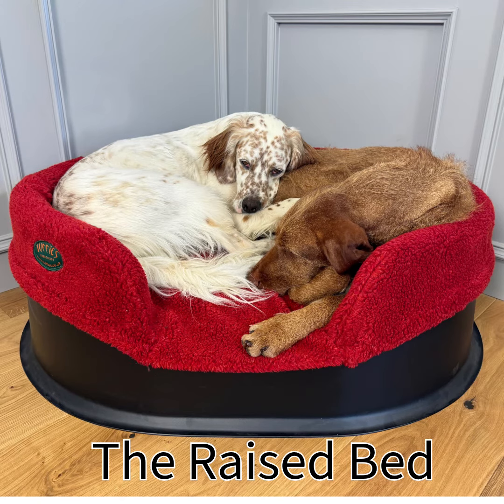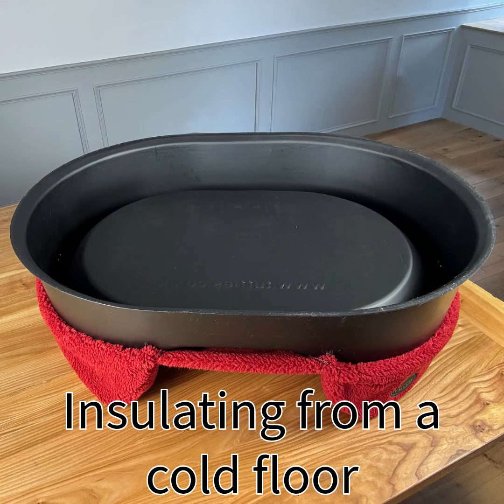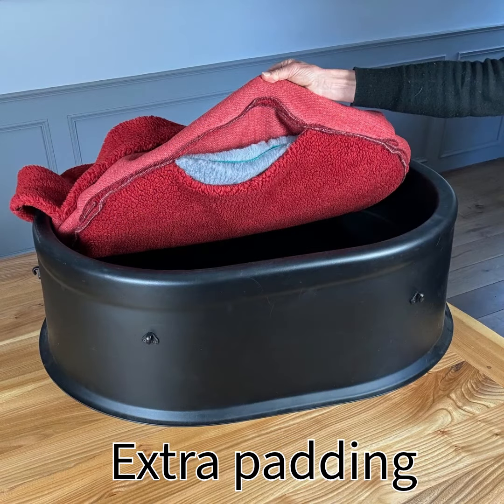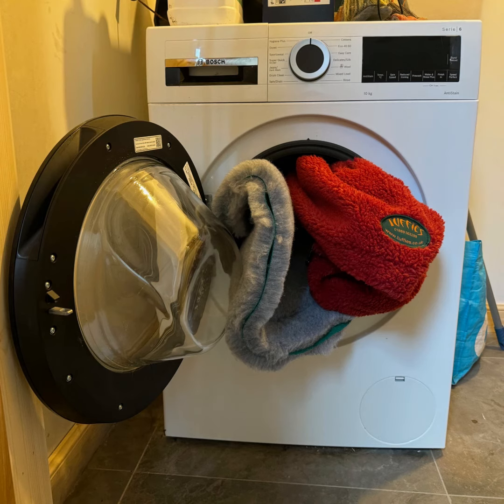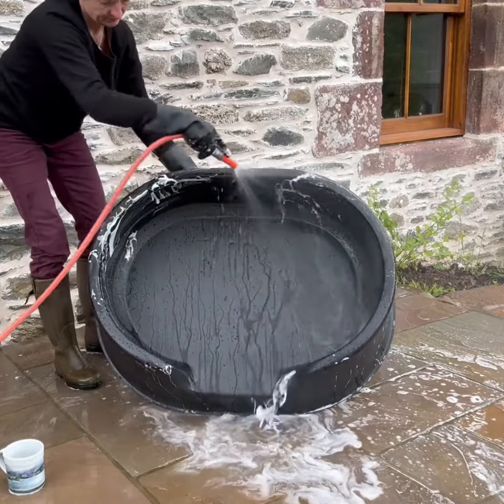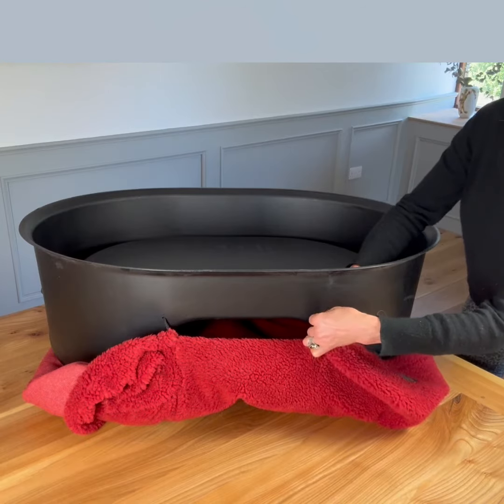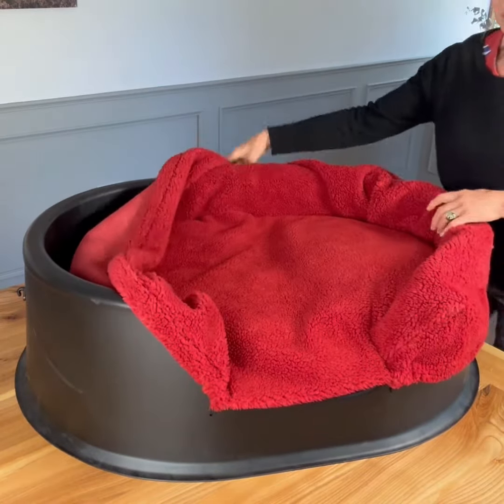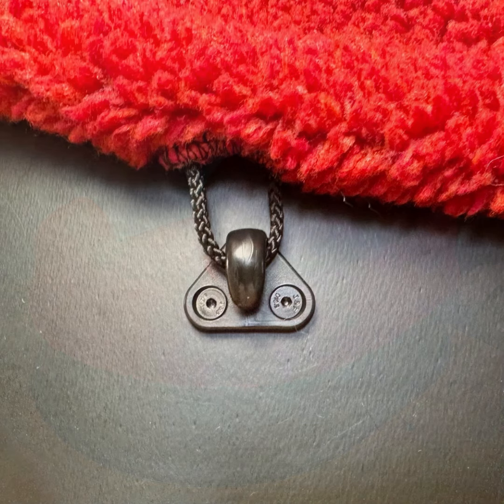The Raised Bed from Tuffies Dog Beds.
The Raised Bed from Tuffies Dog Beds is a real doggy-arm-chair. Raised off the cold floor it is cosy and comes with an easy to fit liner that can be washed in the washing machine.